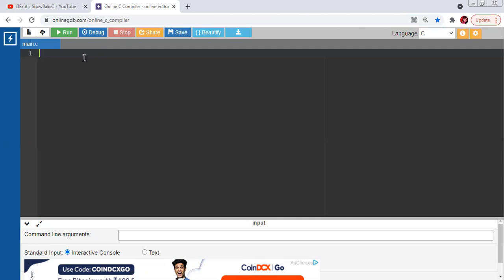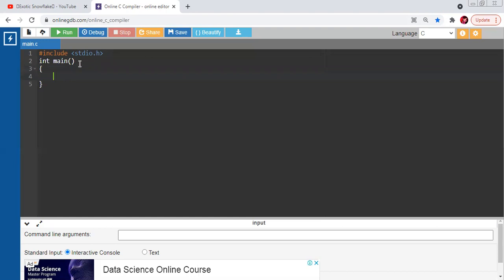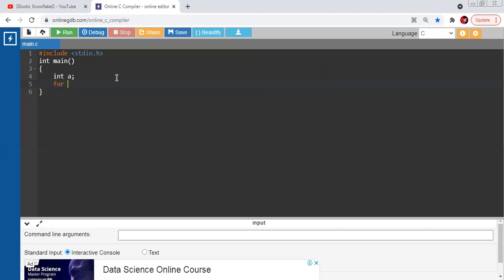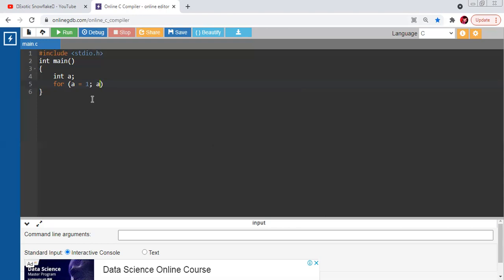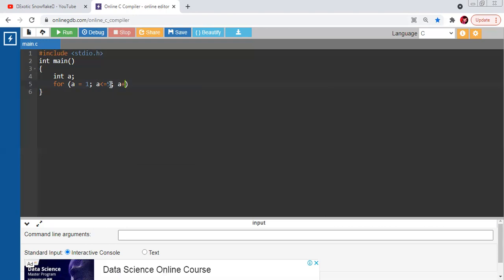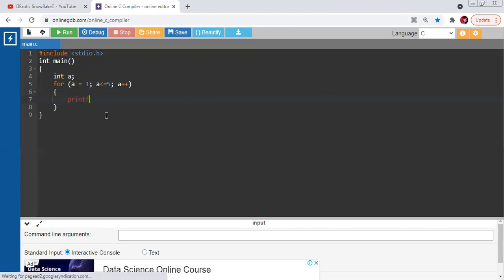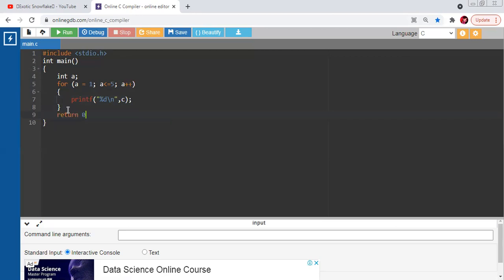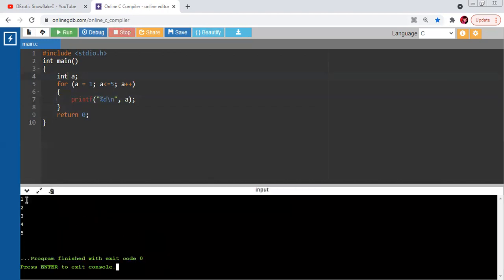ll How To Use The For Loop In C ll Tutorial 4 ll Exotic Codell